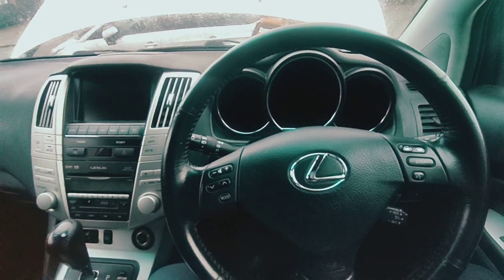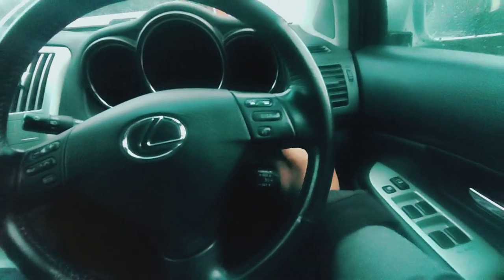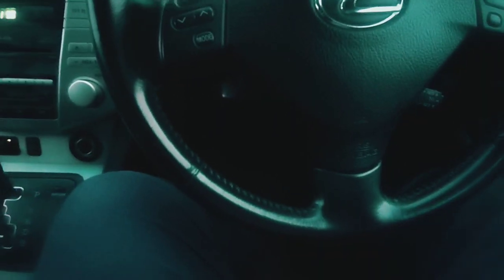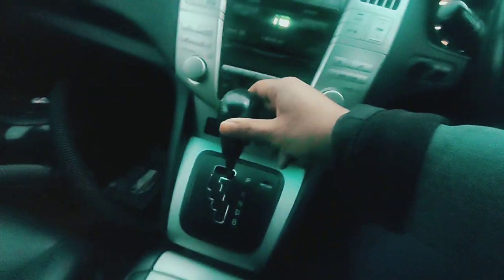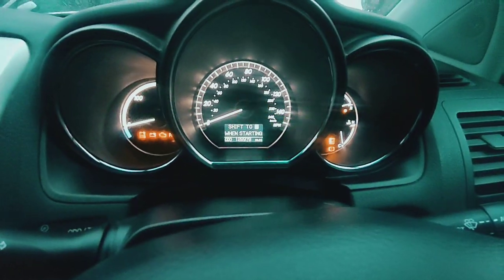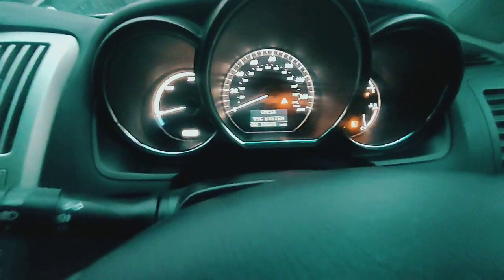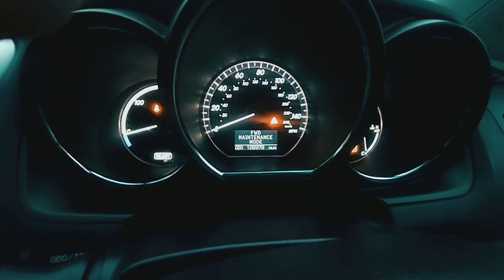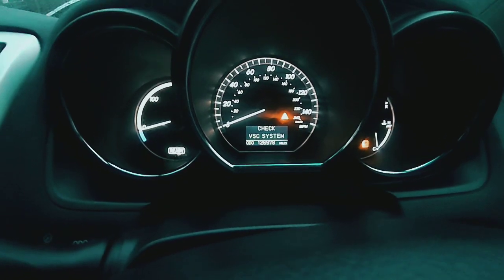How to get Maintenance Mode on a Lexus / Toyota Hybrid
Here I put my 2007 lexus RX400H Hybrid into maintenance mode to quickly charge up the 12v auxiliary battery. the same procedure applies to Toyota group hybrid cars like Prius, Auris, Yaris, lexus ct200h Lexus GS lexus is